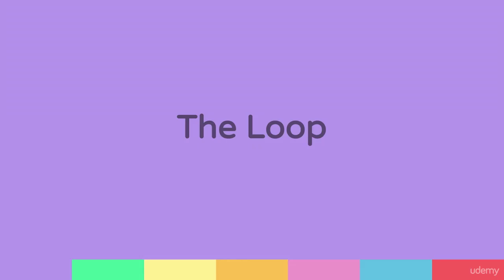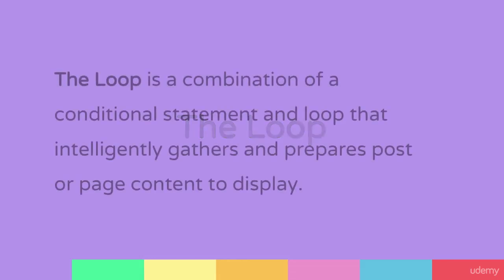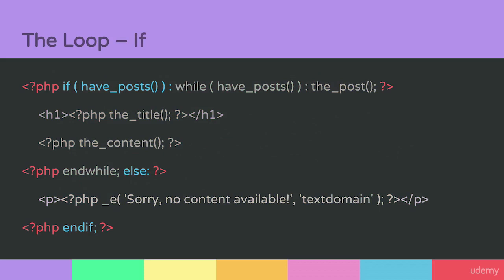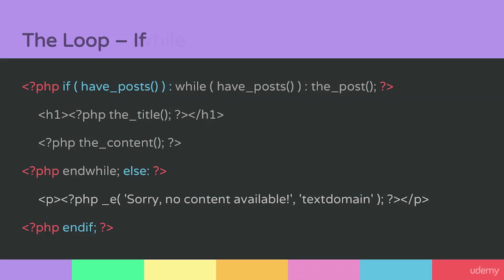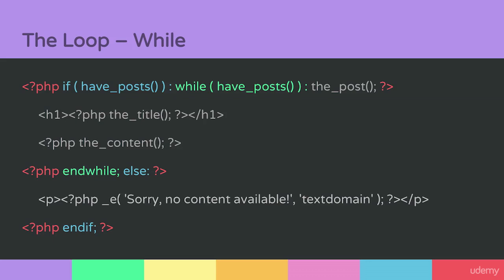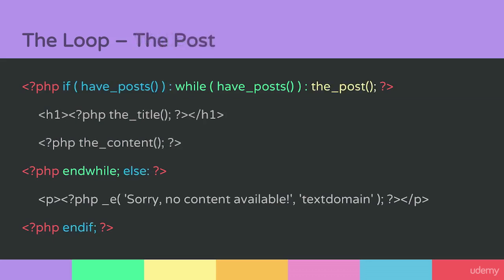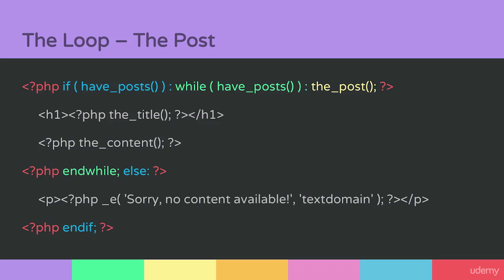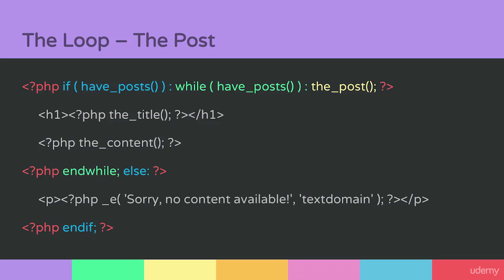014 The Loop